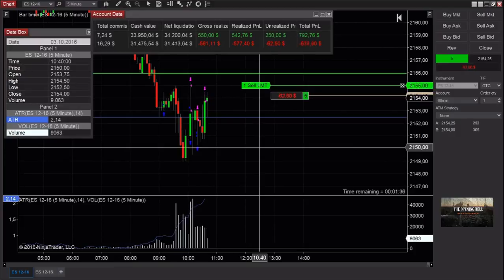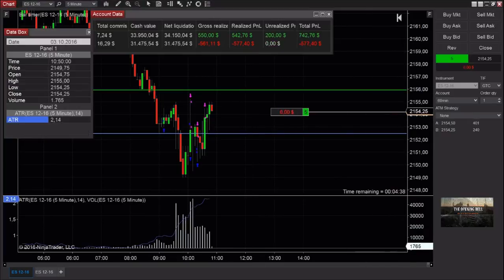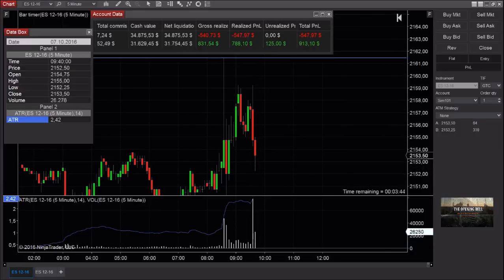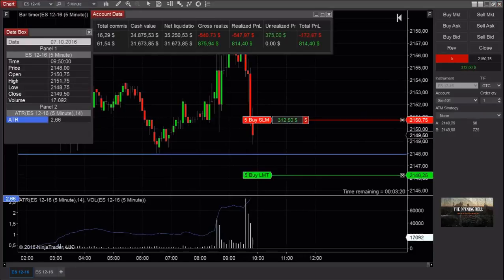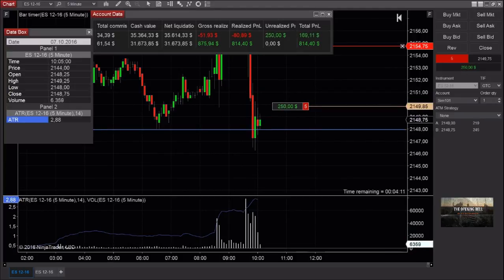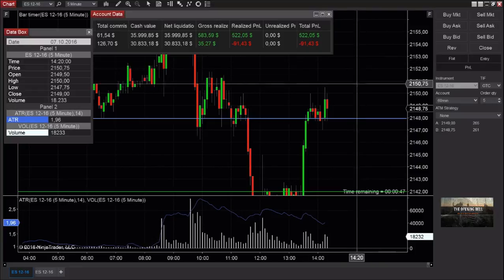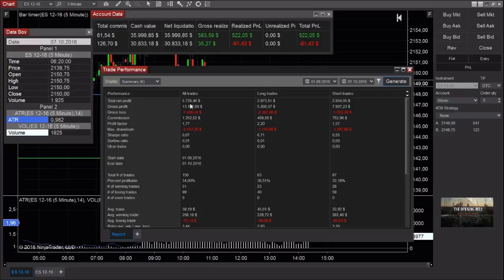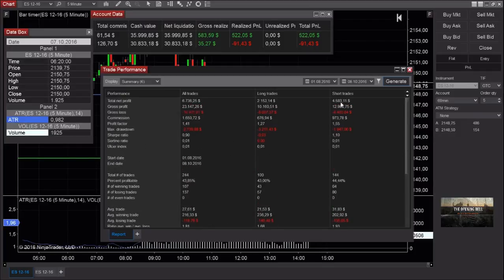Live Trading Room Emini S&P 500 2016 Oct (week19)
Steven Weidig